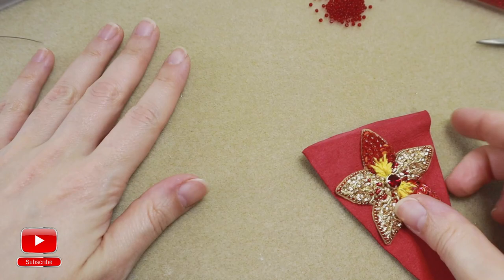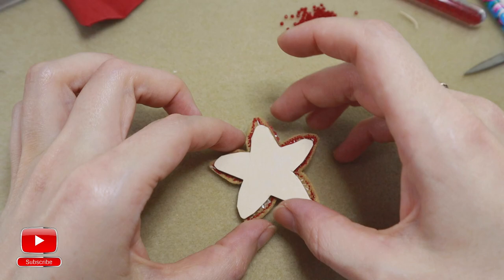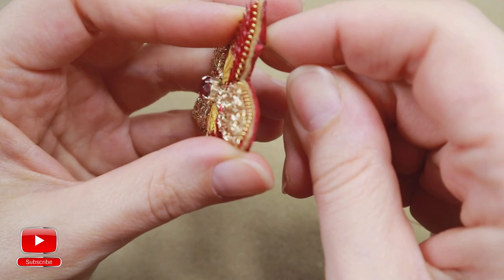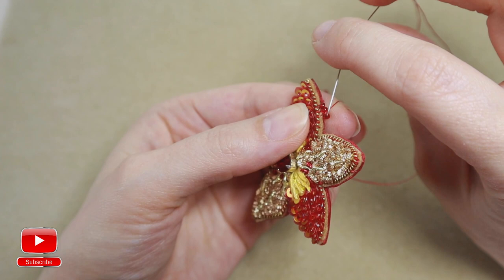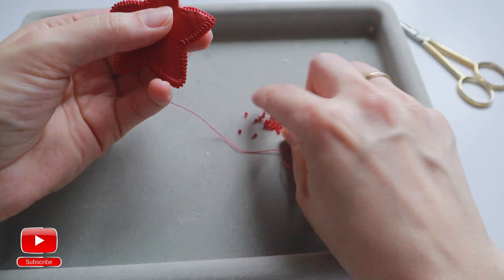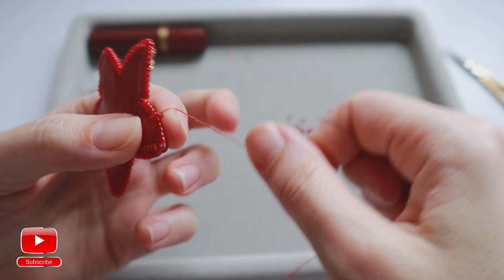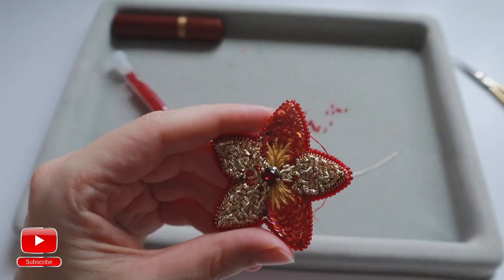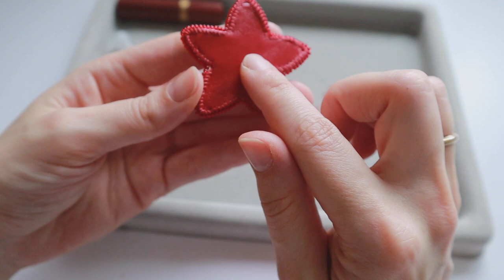How To Finish Edge Of Bead Embroidery To Ready and Neat Piece Of Jewellery | Back Side Of Embroidery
Group is FREE and created to be a Save Place For DQD Followers in Telegram. Get New Skills, Discounts and Information First. Let's be able to connect with each other directly ;)

My Top 5 of Embroidery and Beading books:

1. “ Creating Crystal Jewelry with Swarovski”

2. “ The Art of Bead Embroidery”

3. "Thread painting and silk shading embroidery”

4. “Essential Stitch Guides Goldwork” by Royal School of Needlework

5.  “ Goldwork” techniques, projects and pure inspiration" by Hazel Everett

To get AMAZING Discounts on Courses and FREE Tutorials Please sign up to my Email list:
My Personal “Must Have” I always use:
* Glue E6000
* Scissors Madeira
* Beading Threads Nymo
*Beading Thread S-Lon
* Beading Needle Size 10
Needle Holder Case
Bead Smith Plier Set:
Beading matts:
Selection of earring hooks:
Camera I use for my photos and video:
Microphone I use :

Learn how to finish back side of embroidery and embroidery edge! It is new way I didn't share before on my channel. have a look and integrate this knowledge to your creations.

With the help of this video you will learn how to finish your bead embroidery to ready project. Find out new way to finish your earrings, brooches, rings and bracelets.
Materials used:

* Czech Seed Beads size 10/0
* Beading needle Hemline
* Beading Threads S-lon
* Scissors

If you would like to go deeper with your jewellery knowledge, you are very welcome to my online courses: